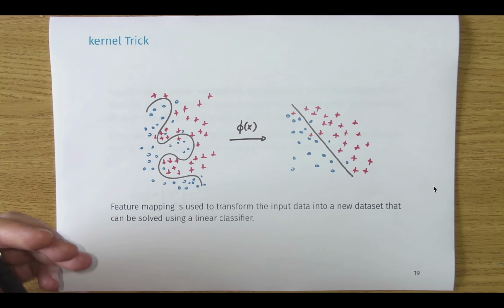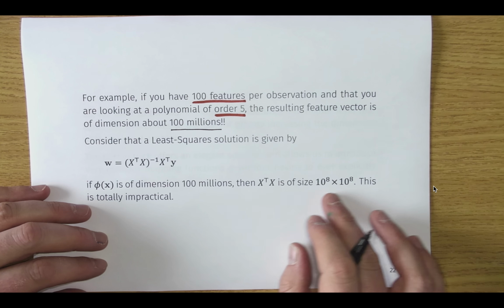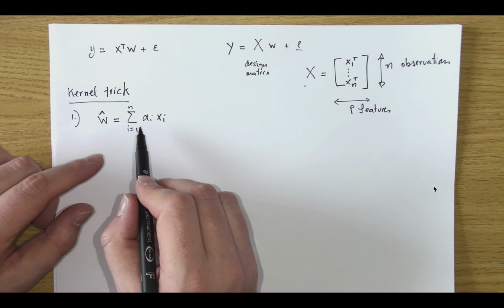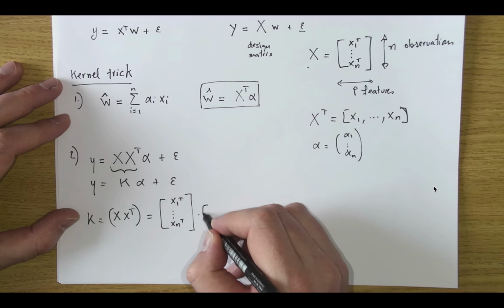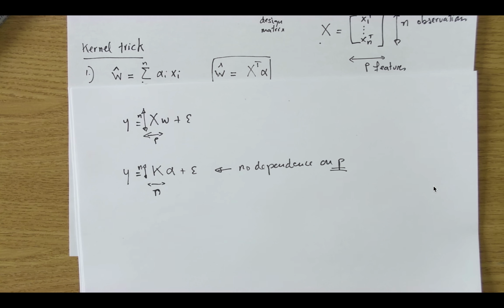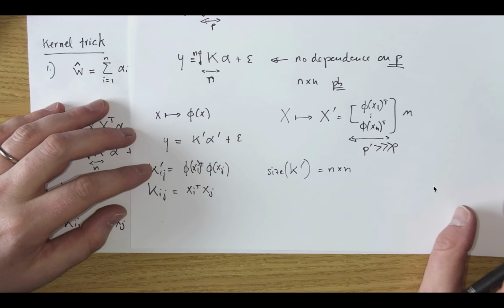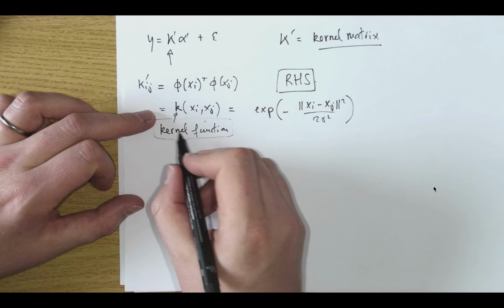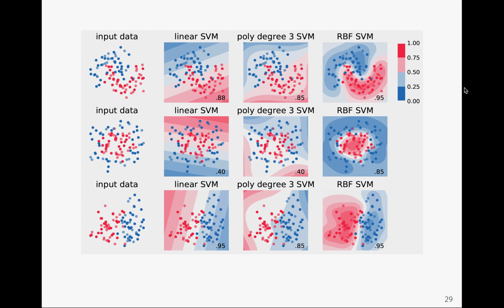[4c16/5c16] 03 - Know your classics (The Kernel Trick)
4C16/5C16: Machine Learning and its Applications (2018/2019)